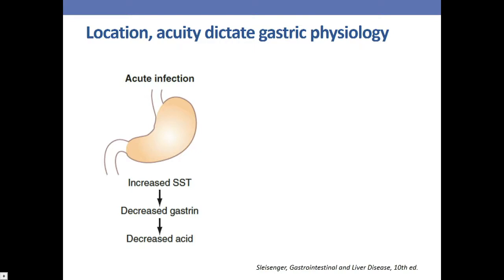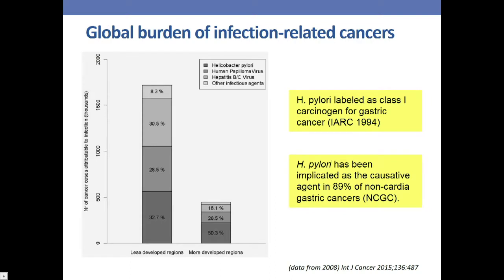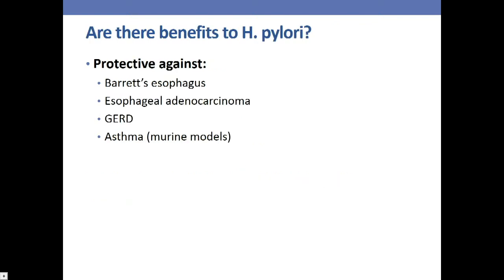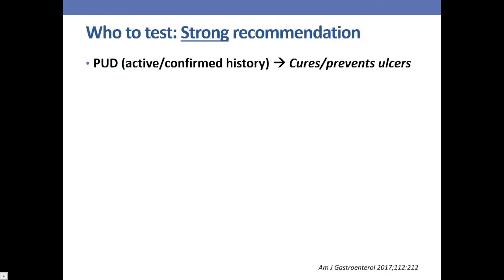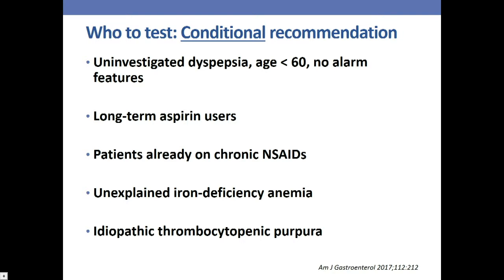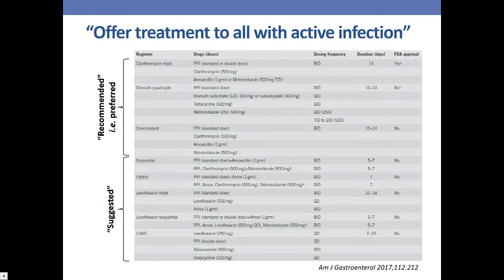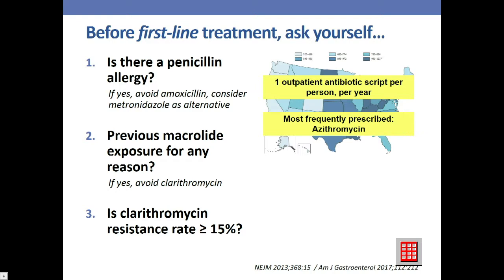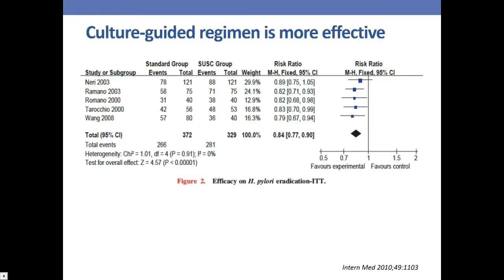Medicine Grand Rounds